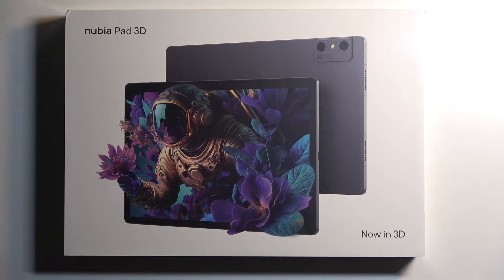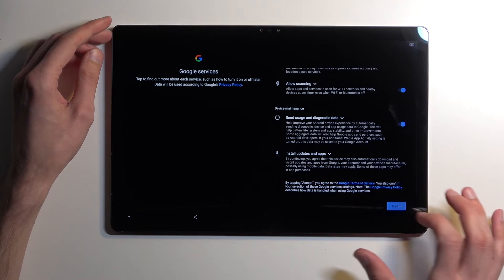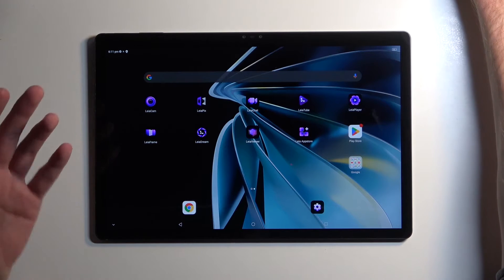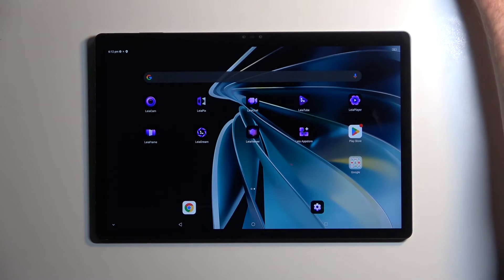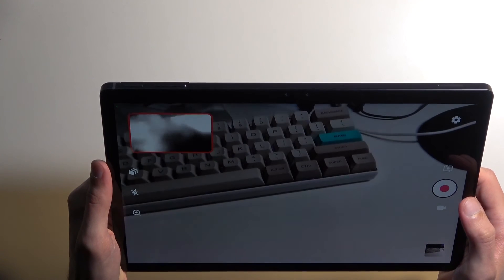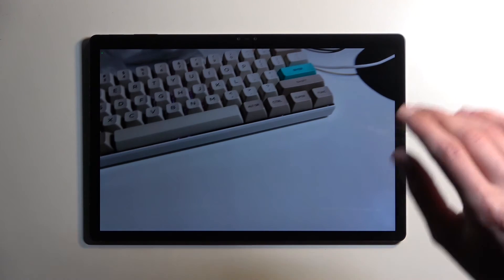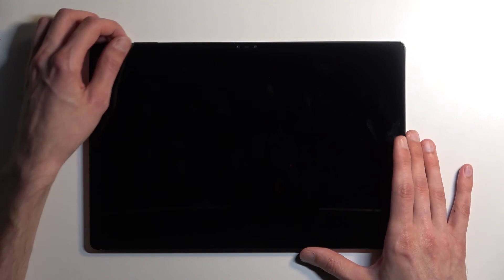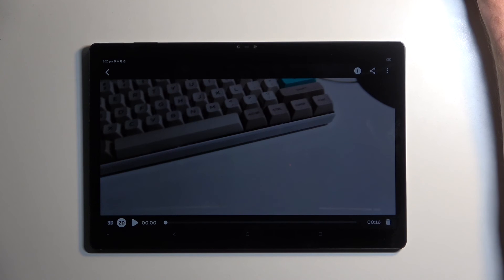How ZTE Nubia Pad 3D Present Itself - Unboxing of New Nubia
In this video, our expert will unveil the brand-new Nubia Pad 3D straight out of the box, giving you a firsthand look at its design and extras! Look up and check out, the contents of the box, see how big this tablet actually is , and learn how the first time set up looks like. So, if you're considering purchasing the Nubia Pad 3D, this video might help to you make an informed decision!

How the New Nubia Pad 3D Looks Like? How New Nubia Pad 3D Presents Itself? How Many Extras Are Added To New Nubia Pad 3D?